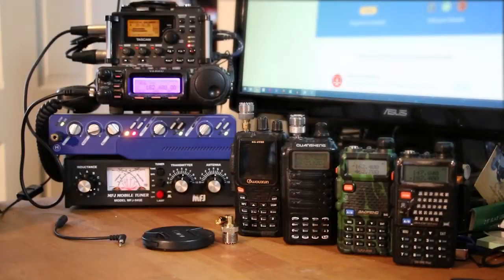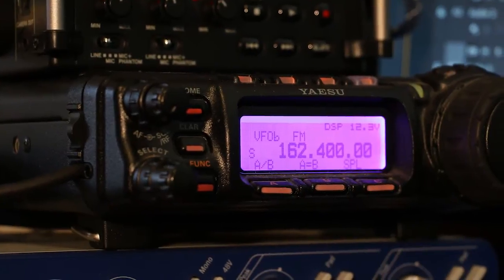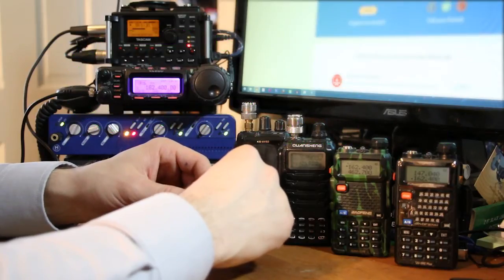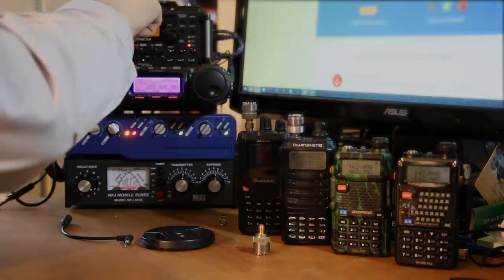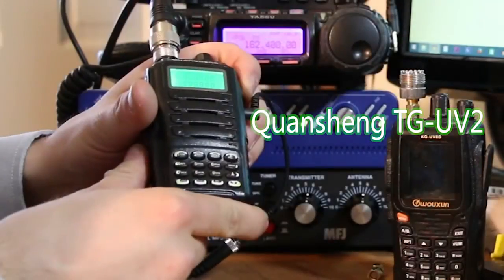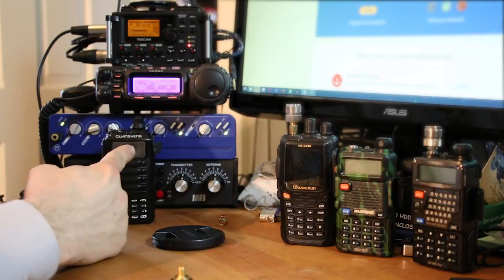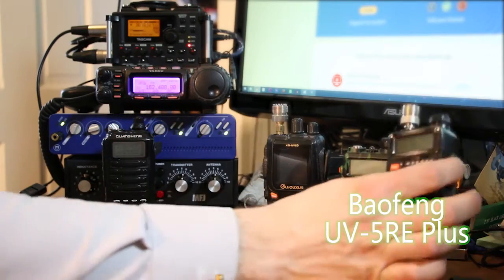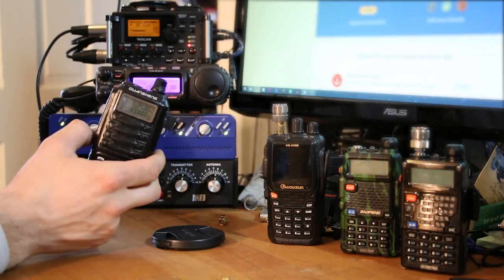Receive Sensitivity Review of Chinese Handheld Ham Radios: UV-5R, TG-UV2, KG-UV8D